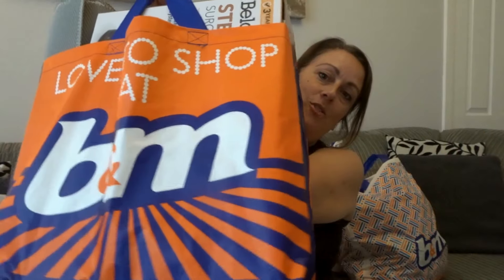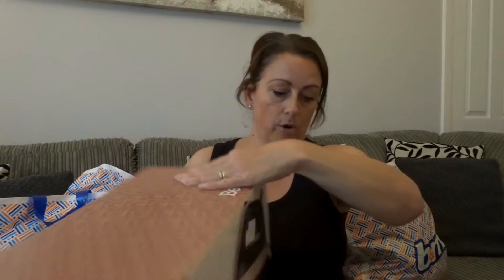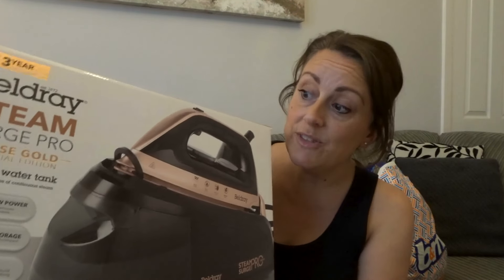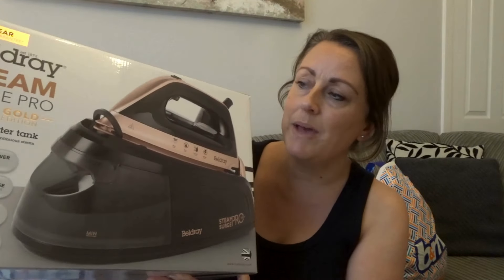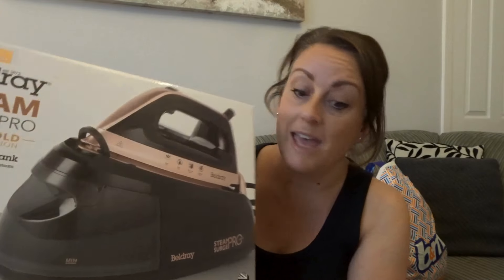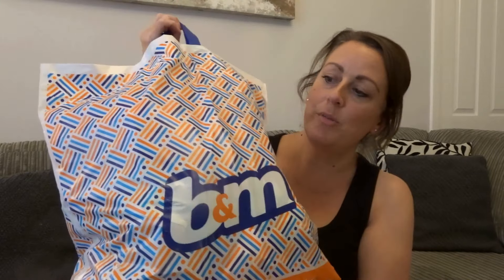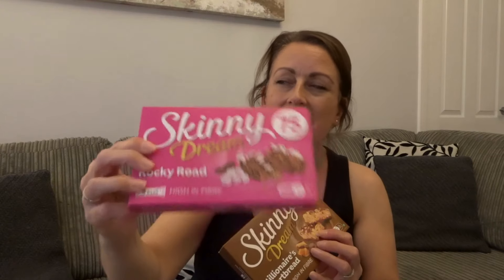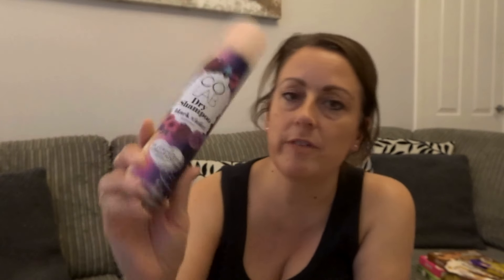B&M Haul Essentials, BEST BUYS, Sale & NEW IN/July 2024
B&M Essentials Haul, with some BEST BUYS, SALE & NEW IN items.  TASTE trying a NEW Chocolate item, STAR BUY in the SALE and lots of B&M Homeware BEST BUYS, as well as a few Back to School items from B&M.